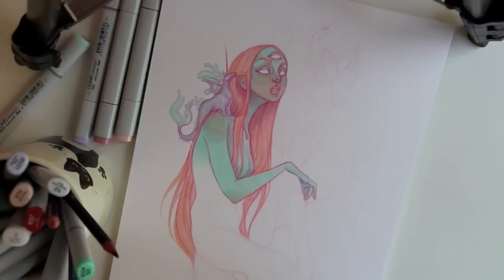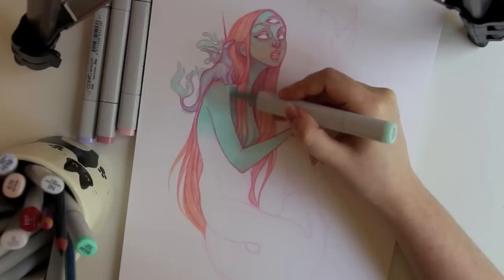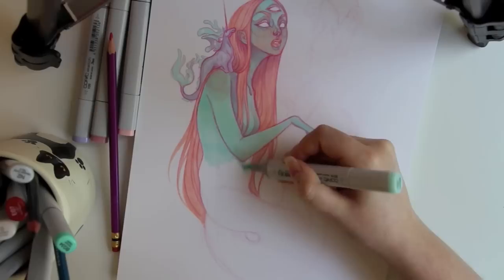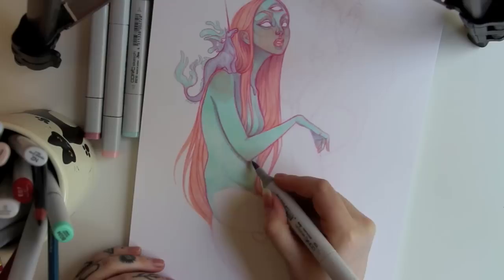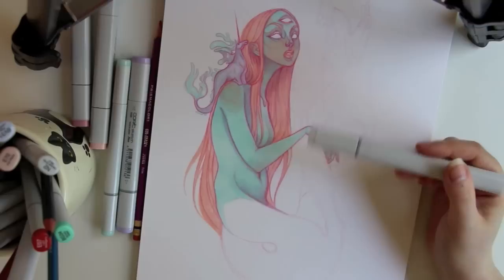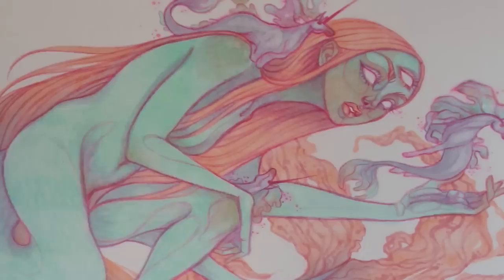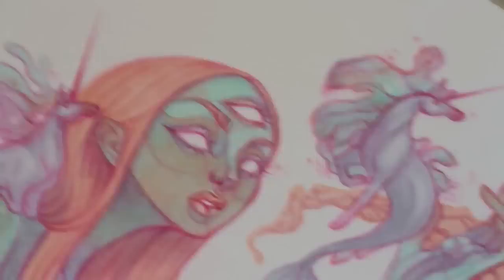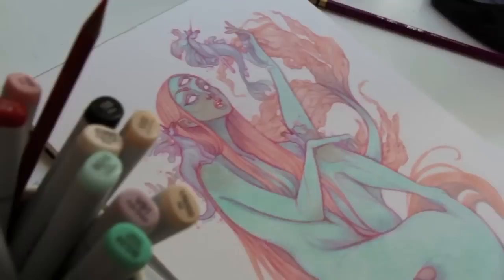Drawing Naiad with Copics and Prismacolor Pencils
Here's the second half of my drawing "Naiad". I had starting recording part way into the drawing because I read that someone wanted to see how I was doing this effect on Instagram. Enjoy!